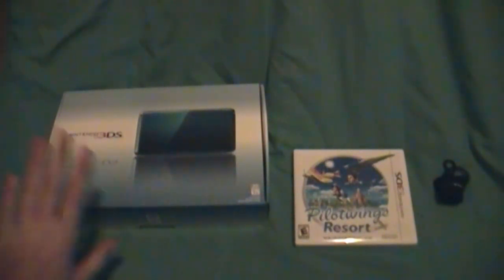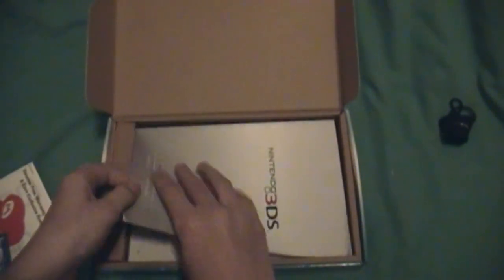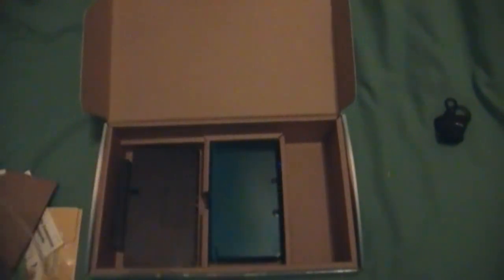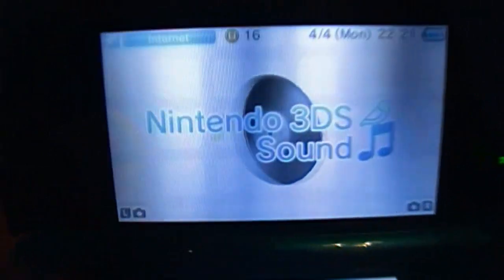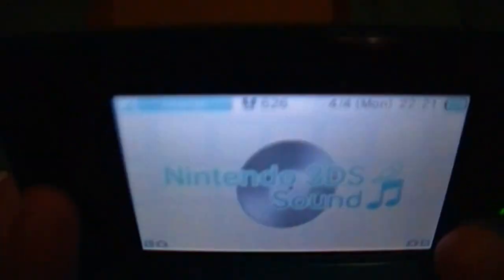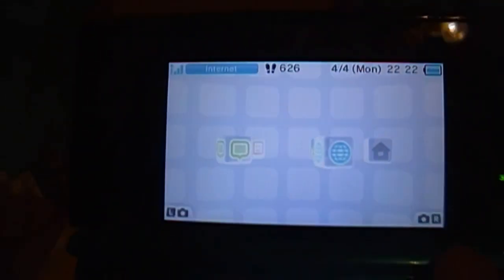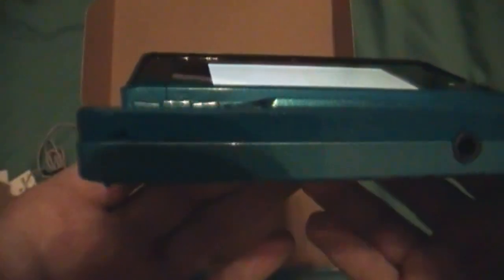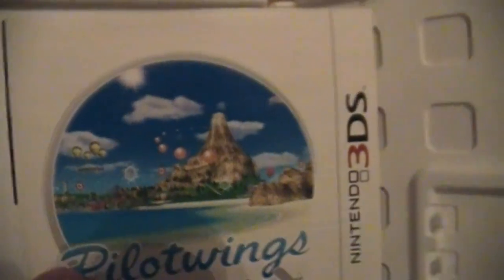Nintendo 3Ds unboxing and review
i unbox the nintendo 3ds and show some stuff on it